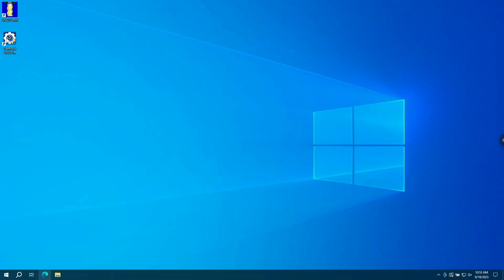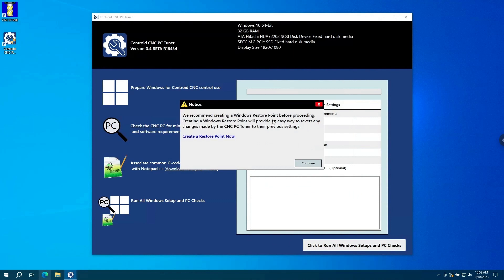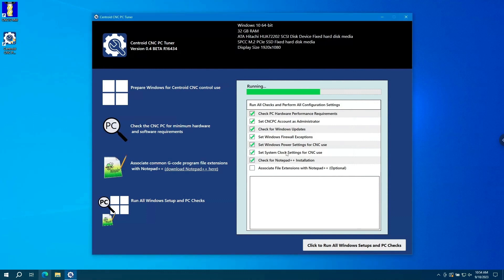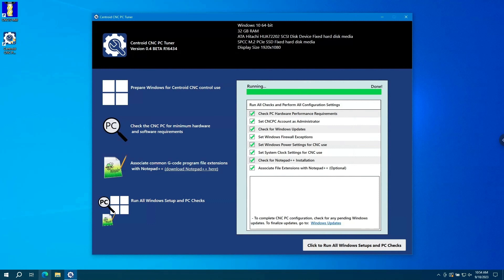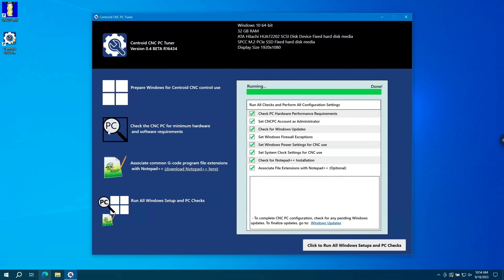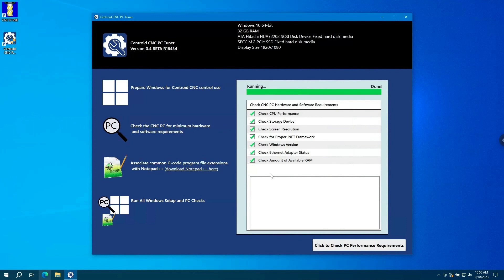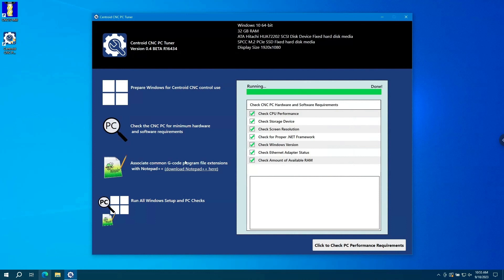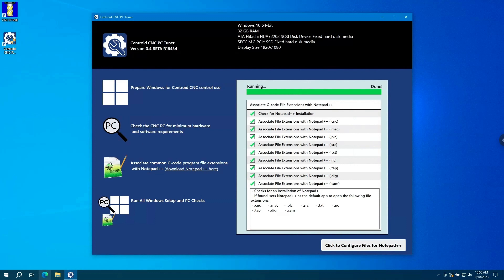Centroid CNC PC Tuner now available, configure a PC for CNC use in one click.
Use Tech Bulleting #309 in conjunction with the CNC PC Tuner